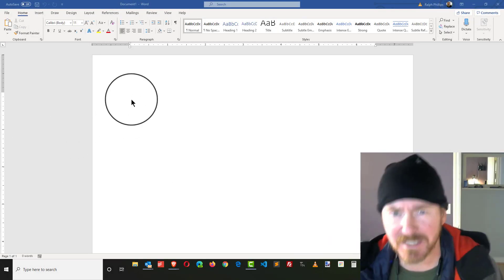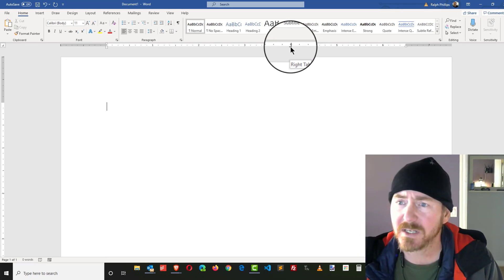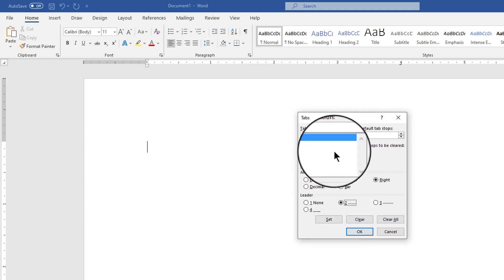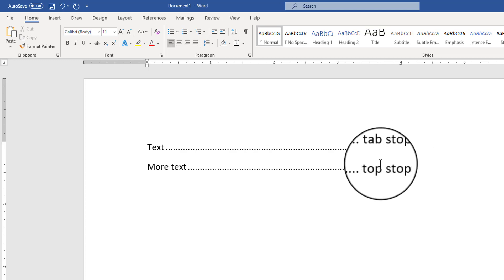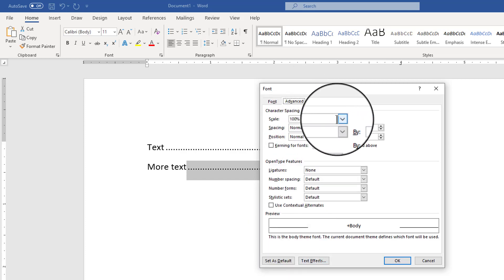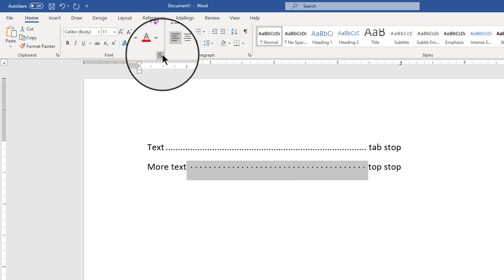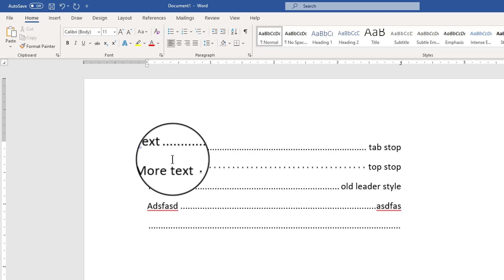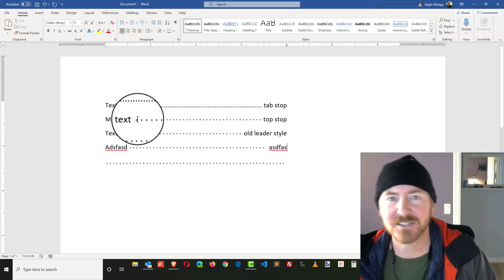Create and Style Custom Leader Tabs in Microsoft Word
There are a few default leader tab styles built into the tabs dialog box. However, by using some character formatting features, you can create new, custom styles for leader tabs.